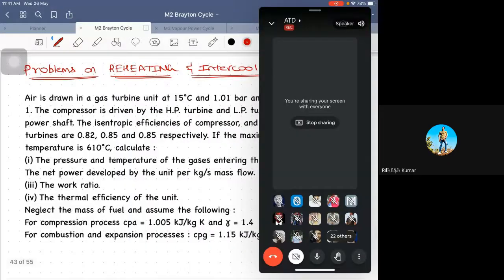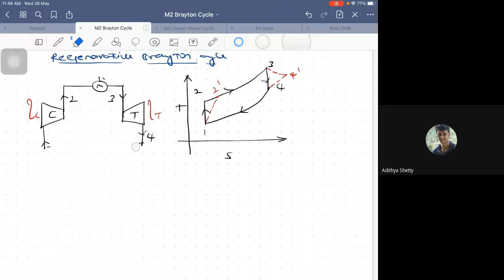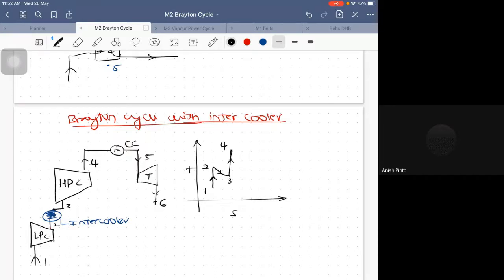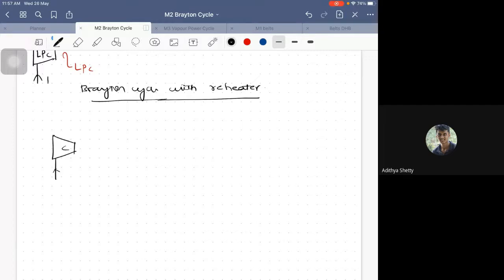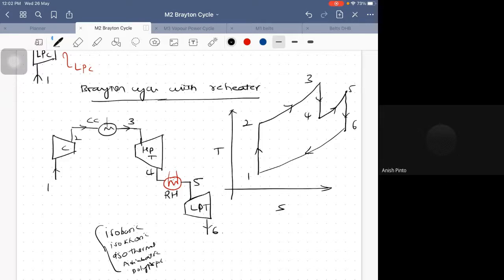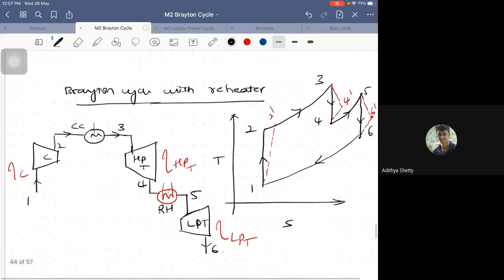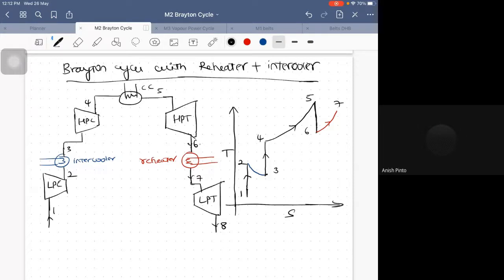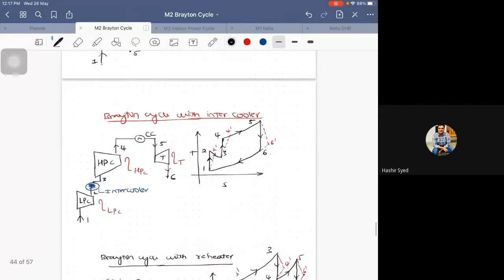ATD - Module 2 Concepts to understand Reheating Intercooling and Regeneration Brayton cycle problems